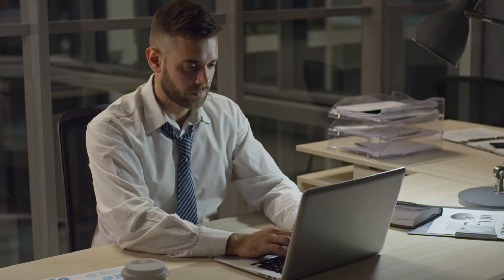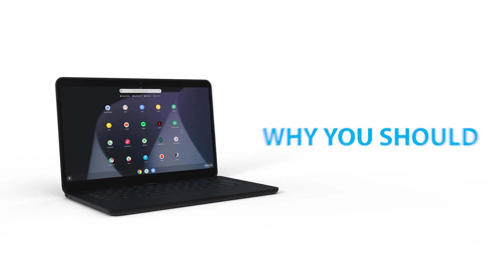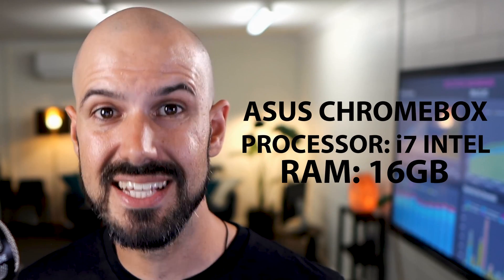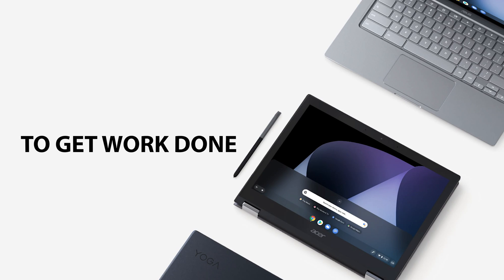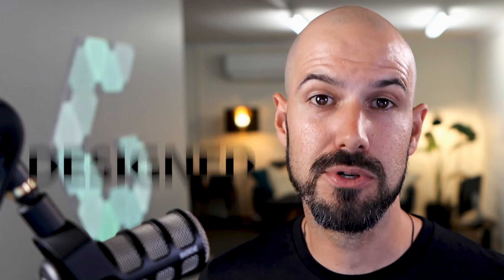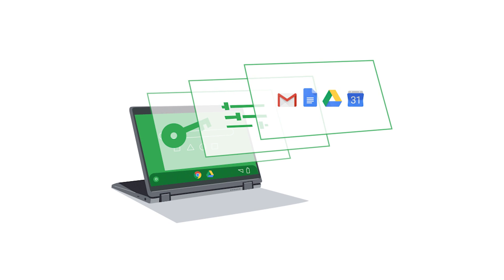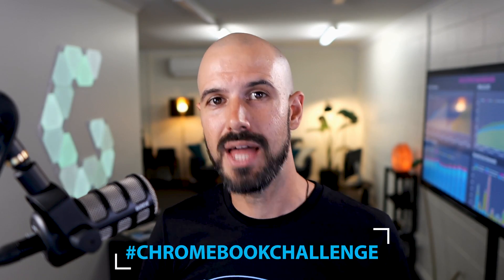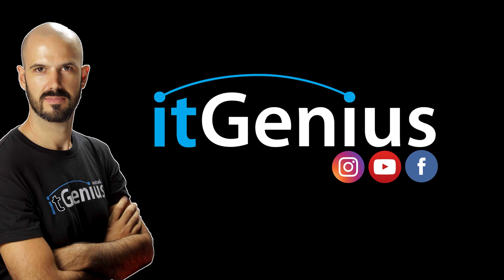Why consider a Chromebook for your next computer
Are you searching for a new computer? Why not consider a Chromebook?

Gone are the days when apps are dependent on the machines running them. Nowadays, it is much easier to do everything on the cloud by just using a browser. Watch this video to get more info on why you should consider Chromebook for your next computer.